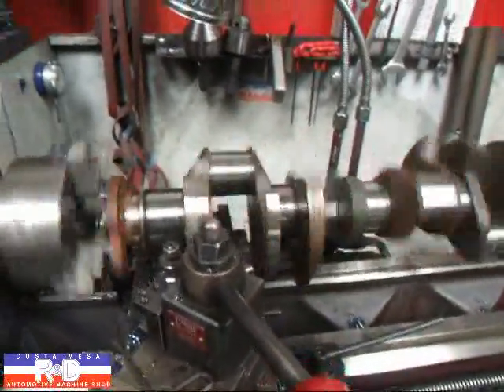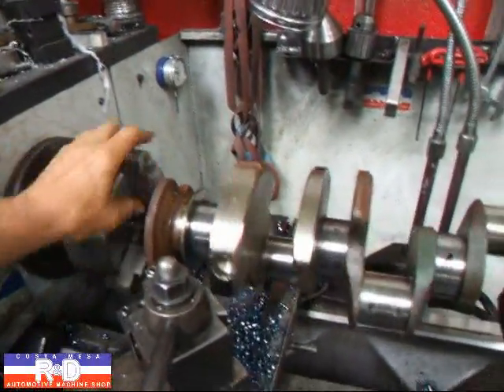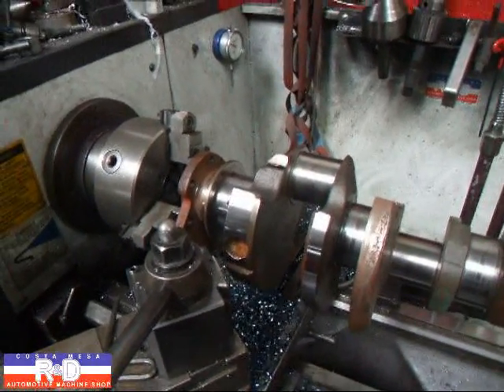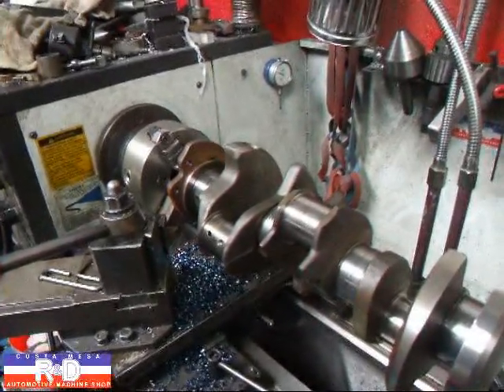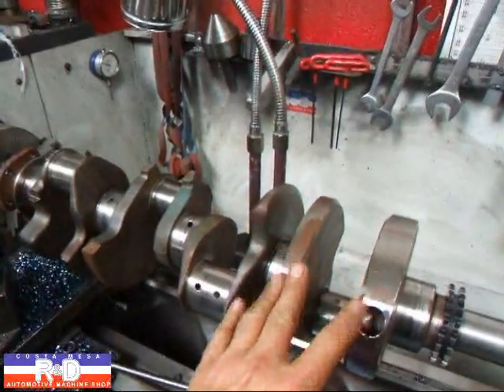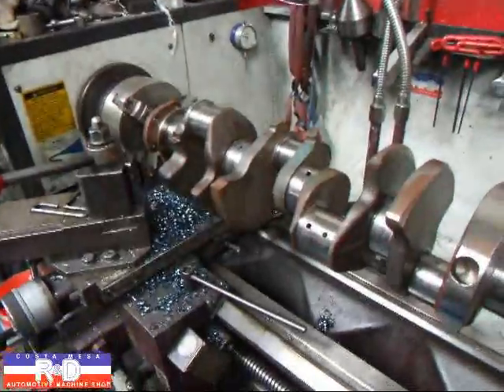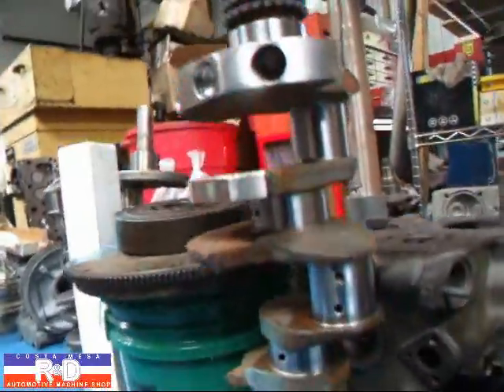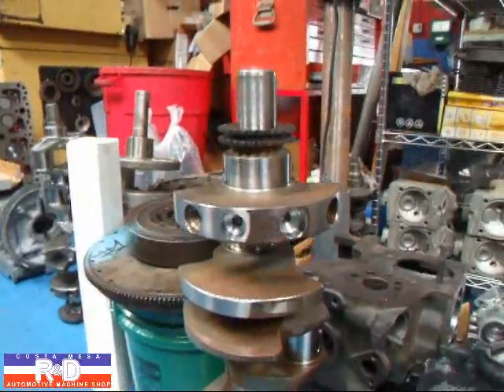Crankshaft Balancing Counter Weight Reduction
This big block Chevy engine is getting a trim job on the crankshaft counter weights because we are installing some .400" longer connecting rods with some very light forgerd pistons. We had to remove a total of 400 grams to get the crankshaft to balance correctly.